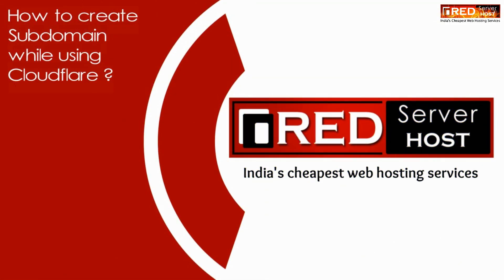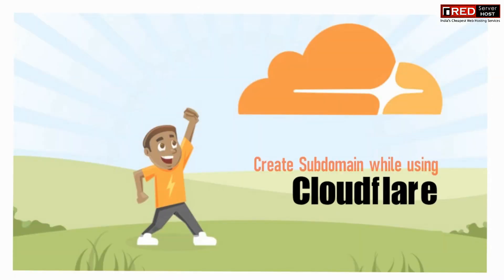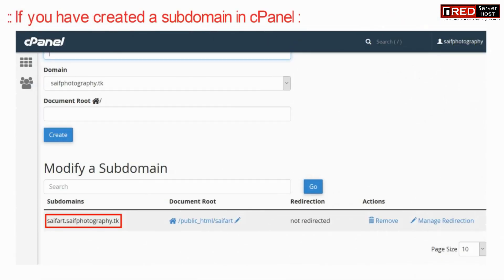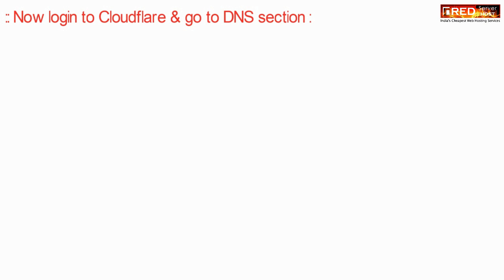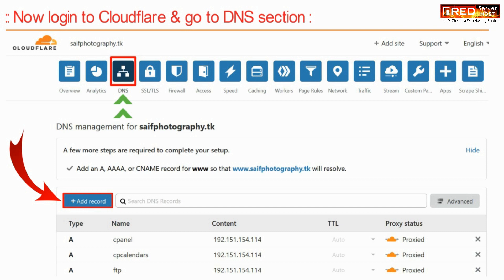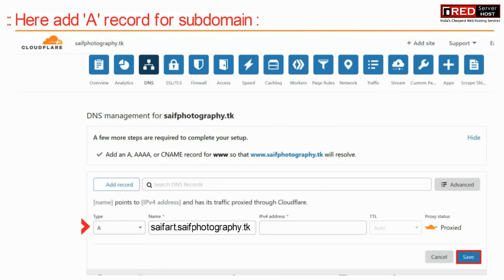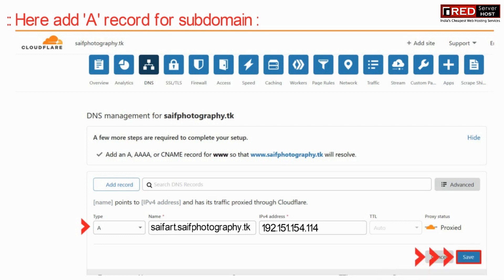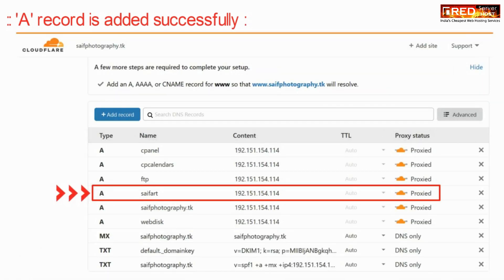How to create and add subdomain in Cloudflare?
Today in this video we will show you how to create and add Subdomain while using Cloudflare.
Follow the steps to create a Subdomain while using Cloudflare:
Step::2 Navigate to Subdomains in DOMAINS section
Step::3 Create a Subdomain
Step::4 After creating Subdomain, open your Cloudflare dashboard
Step::6 Tap on Add Record in DNS Zone
Step::7 In the next page Enter the Subdomain and IP address and click on Save button to Add A record for your Subdomain

That's all, you have successfully created Subdomain and added it in Cloudflare.

We hope this video helped you learn how to create and add Subdomain while using Cloudflare.